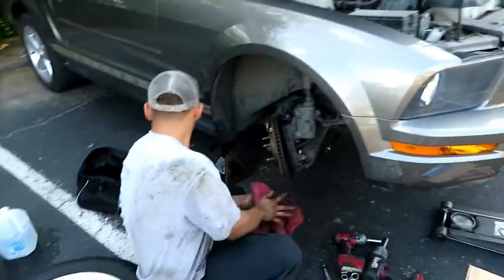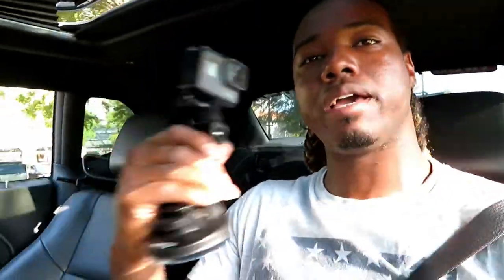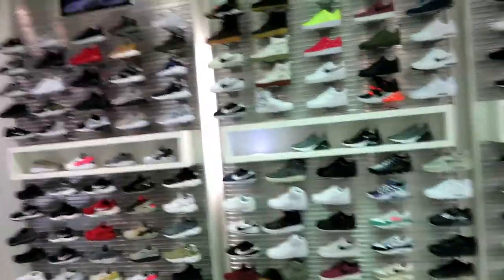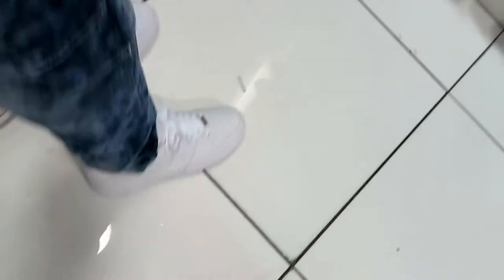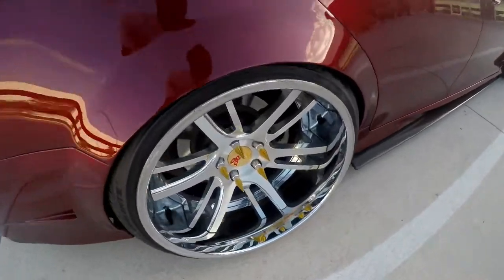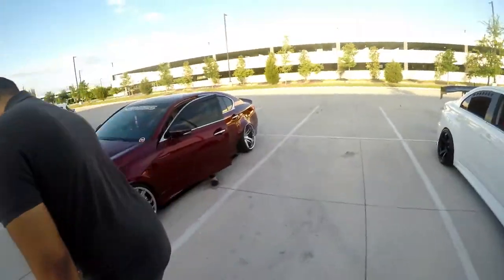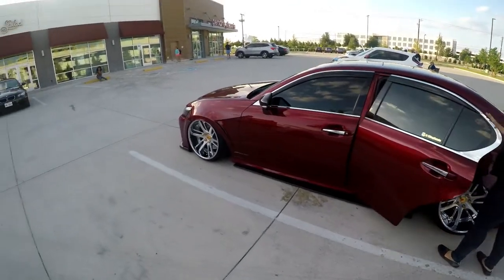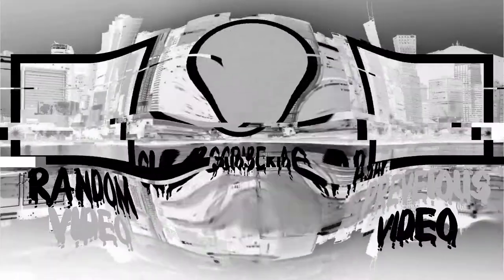NEVER BEFORE SEEN ALL METAL WIDEBODY GS350 LEXUS!!! 4K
T Shirt -(SMALL- 3XL) Black White Red and Any Color Letters

Hoodies- (SMALL- 3XL) Black and Red and Any Color Letters